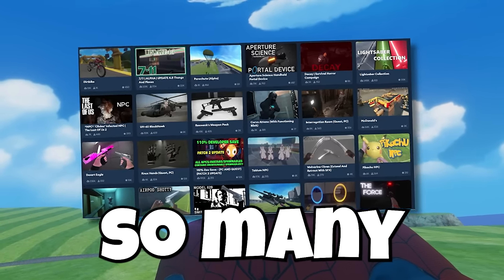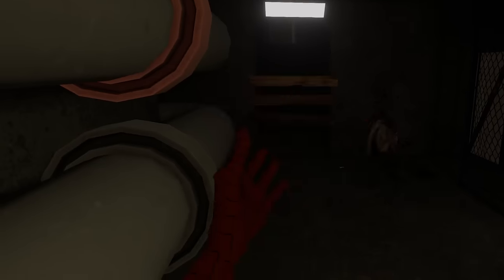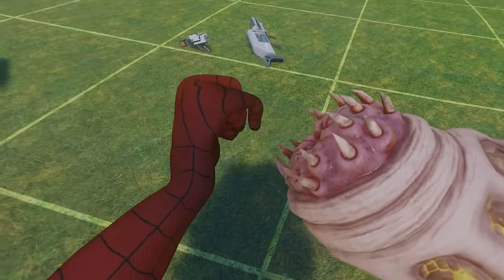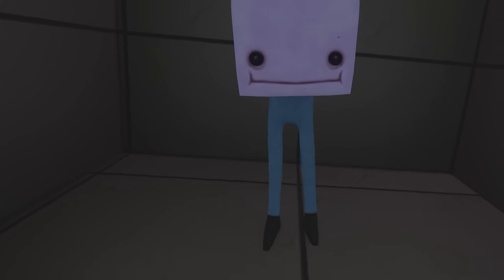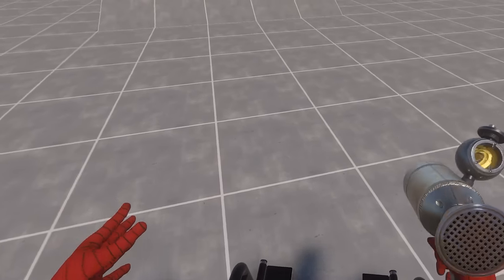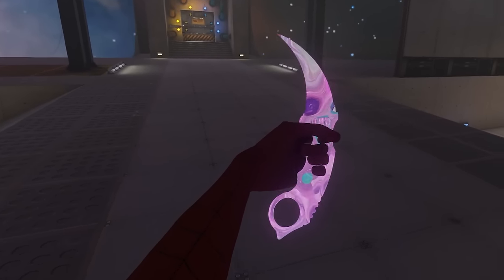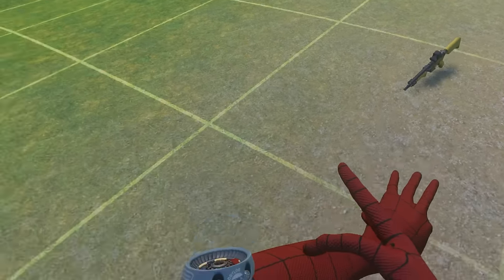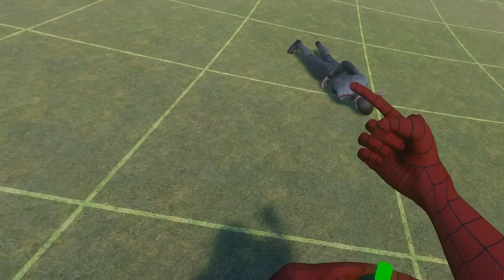Best Bonelab Mods of 2023 (So Far)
In this bonelab mods video ill show you the best bonelab mods of 2023. Bonelab mods make Bonelab VR so much more fun, and since we are halfway into 2023 i thought it would be good to make a list of the best bonelab mods of 2023 (so far). So if you like Bonelab Quest 2 Mods. U should watch this bonelab video so you will see the best bonelab mods!

also, these mods are QUEST ONLY so no fusion or other obvious pc only mods (because like 99% of my viewers dont have a pc)

and some cool mods like gibbable ford released after recording so dont go in the comments being mad that this bonelab mod that released yesterday didnt make the list :)

Timestamps =
00:00 intro
00:10 maps
02:04 quick sponsor
02:36 more maps
04:35 weapons
07:46 avatars
11:11 vehicles
14:01 melee weapons
15:32 else (random mods)